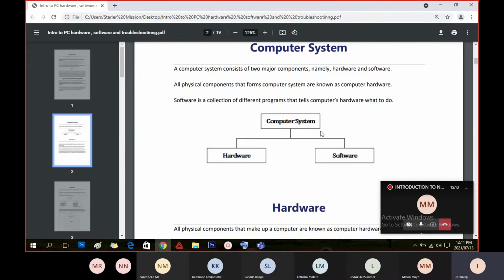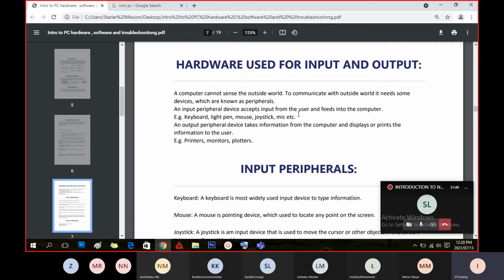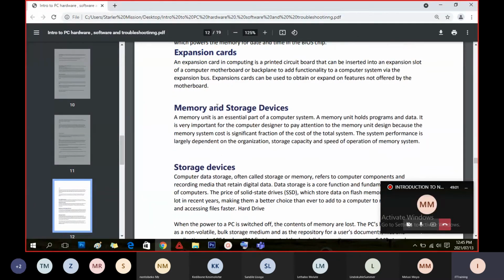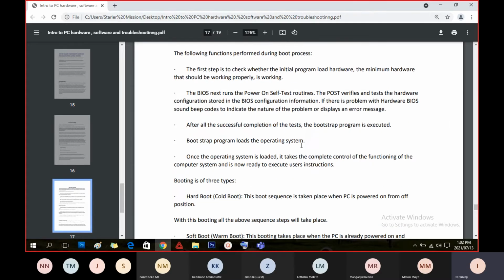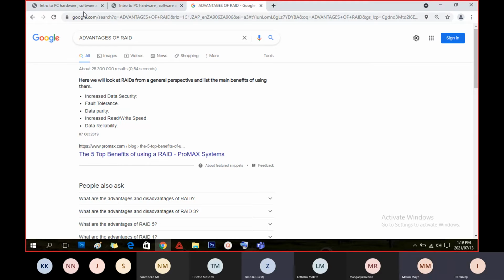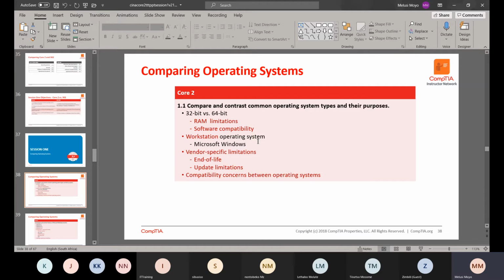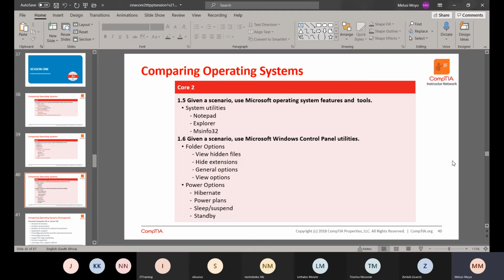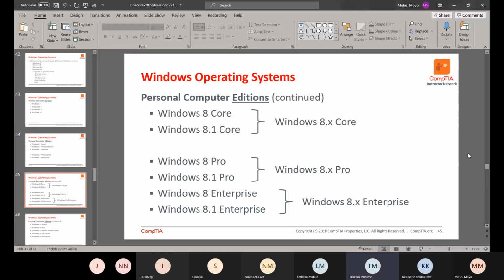Basic to Computing CompTIA A+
Introduction to PC